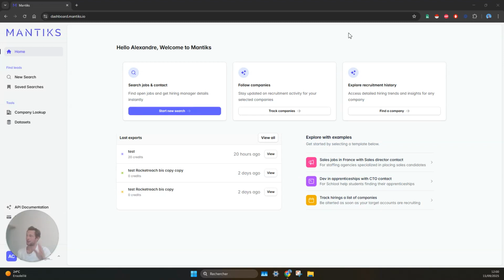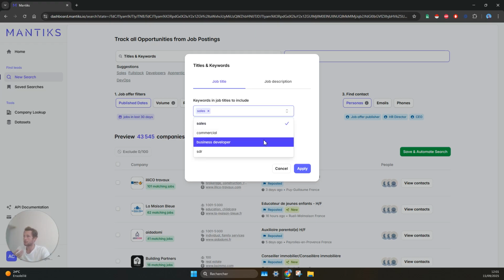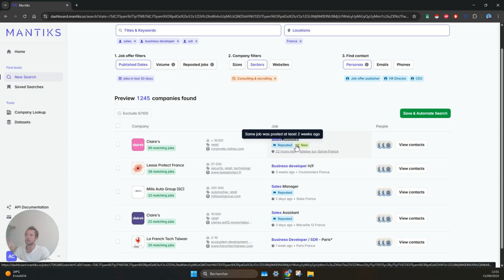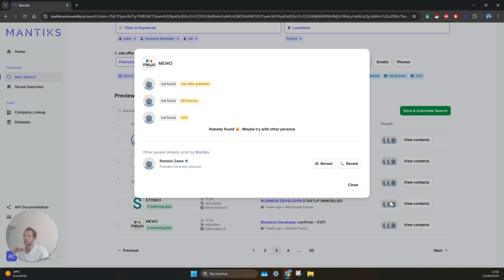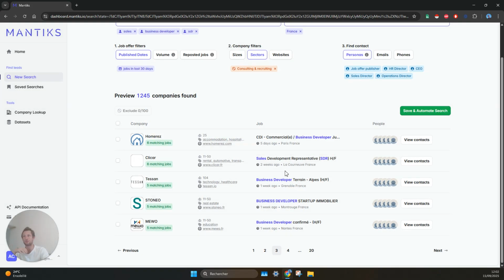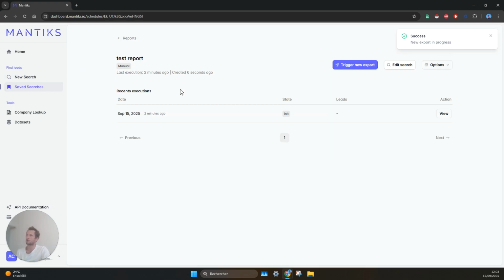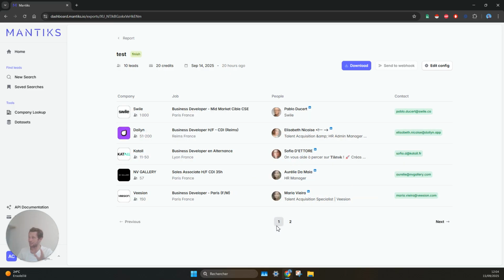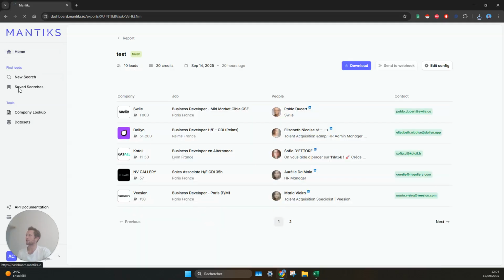Mantiks - Product Tour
Discover how Mantiks helps you turn hiring needs into profits with cutting-edge job postings and contact data!

In this full product tour, you will learn how to leverage Mantiks’ advanced job scraping technology and job API to uncover business opportunities hidden in recruitment signals.

🔄 Find republished jobs to detect ongoing or urgent hiring needs

⏱️ Discover job postings published in the last 24h for real-time insights

📊 Track recruitments for specific companies and industries

🗂️ Explore recruitment history to identify patterns and predict hiring trends

📤 Export your job data via email, webhook, or API to contact the right person, at the right time, with the right message

Whether you’re in sales, HR tech, lead generation, or market research, Mantiks gives you actionable insights powered by job data intelligence.

👉 Start turning job postings into profits today with Mantiks!

📌 Chapters (YouTube timestamps template)

00:00 – Introduction to Mantiks
00:32 – Target companies & extract contact details
01:14 – Detect republished jobs
02:31 – Launch your report